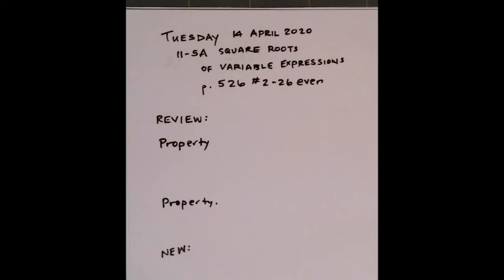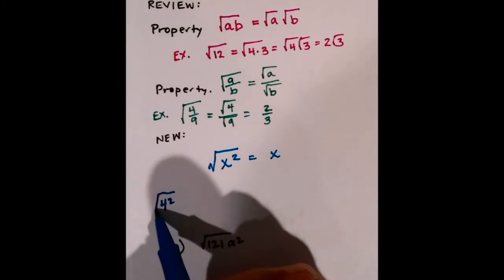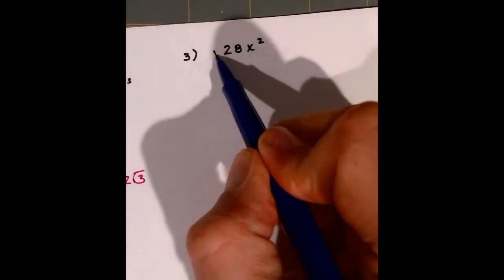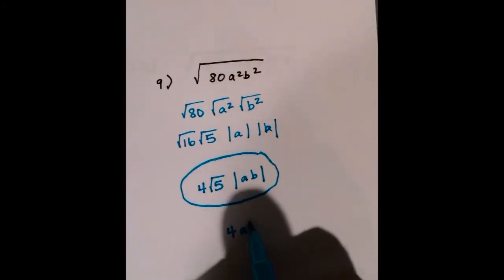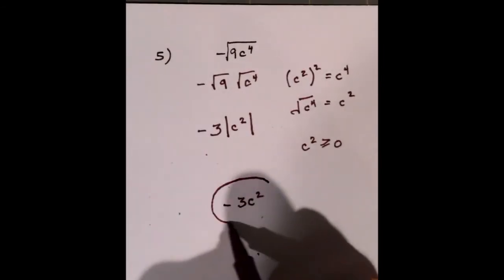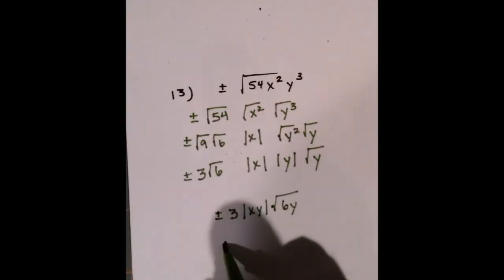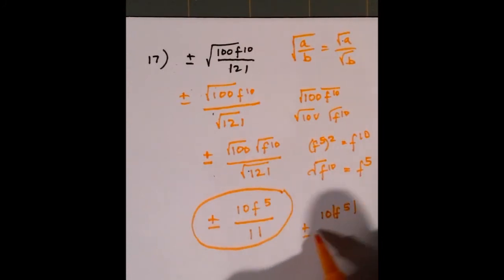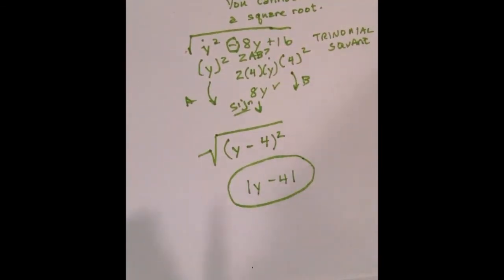Section 11.5A Lecture